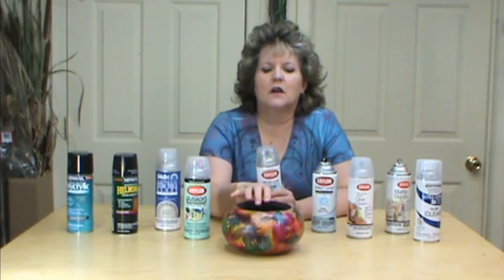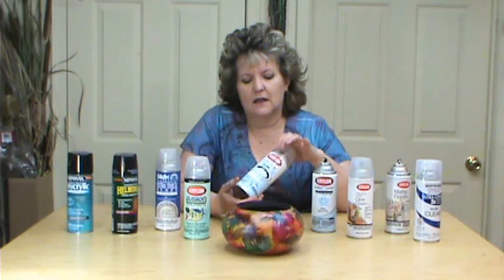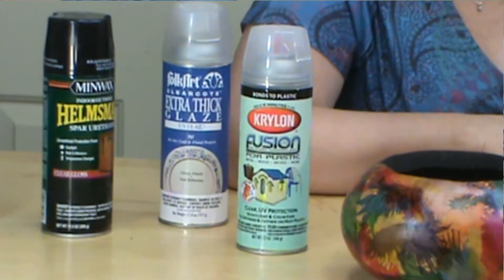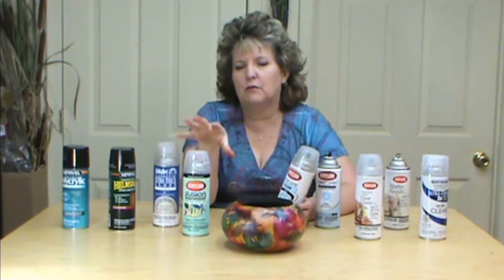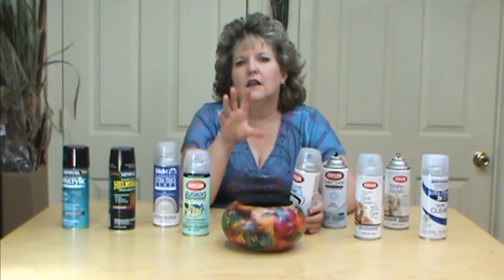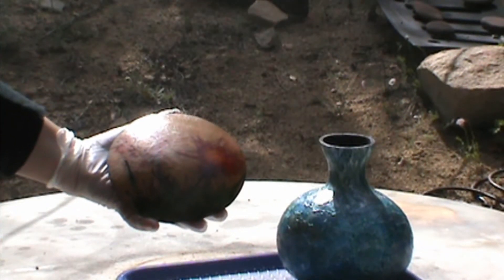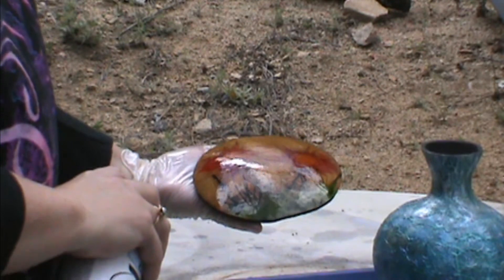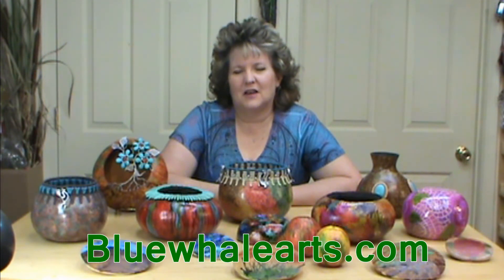How to Spray Varnish Alcohol Inks ~ Featuring Miriam Joy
In this video, Miriam Joys shows you how to dye with alcohol inks. Buy the complete Alcohol Inks video with over 30 techniques at Miriamjoy.com

Should you have any questions about this video or other videos by Miriam Joy please email her at: or visit her for supplies used in this video.